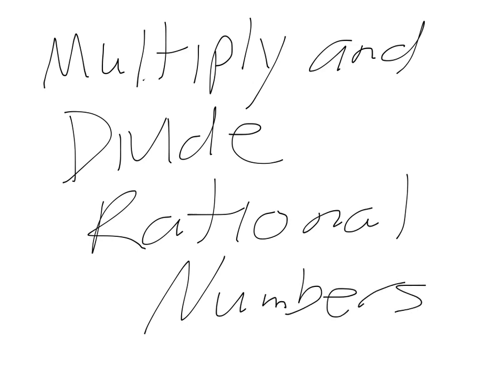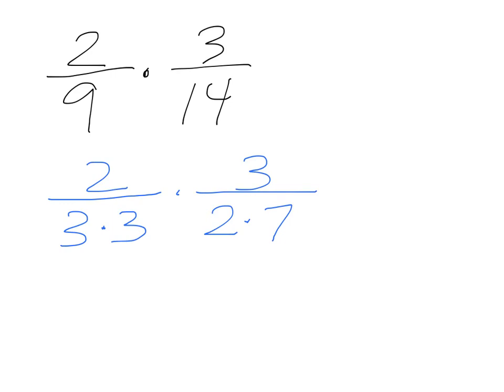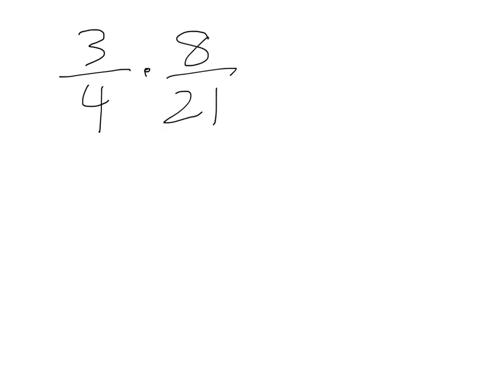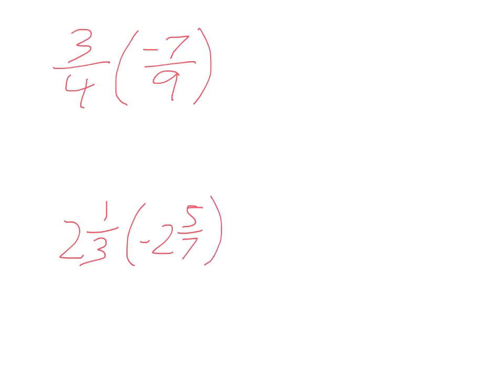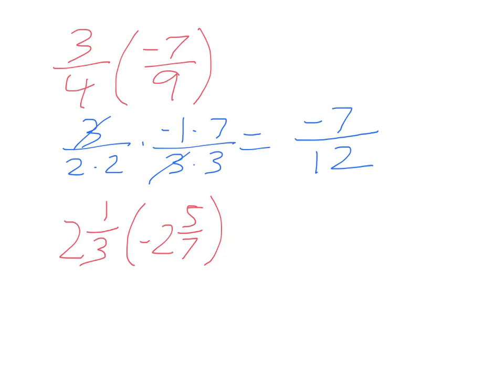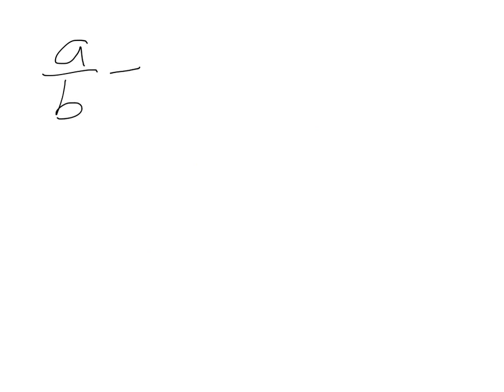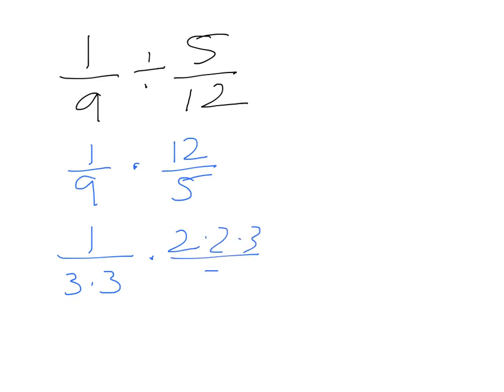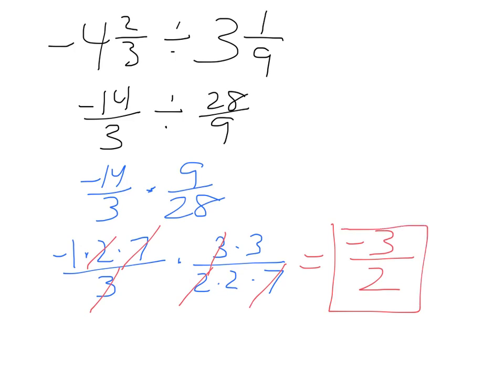Accel 3 3 and 3 4